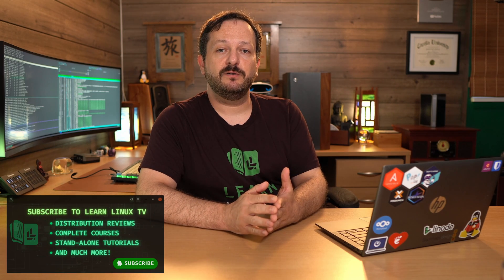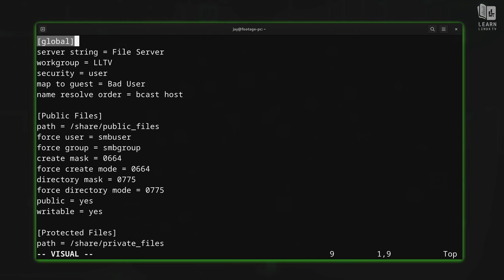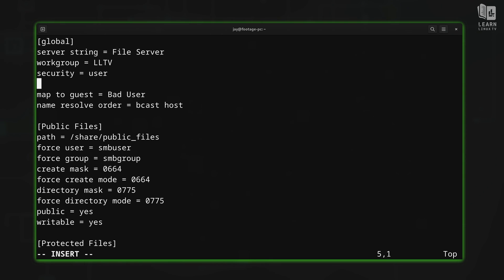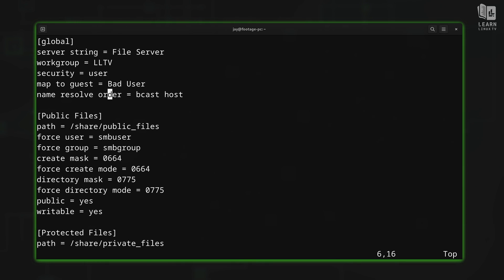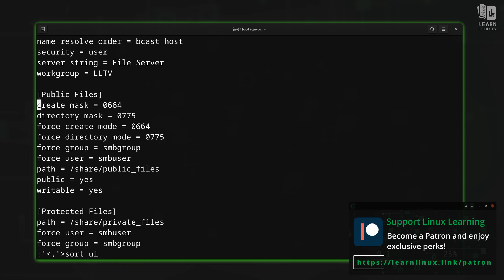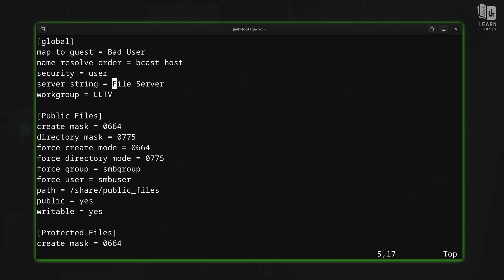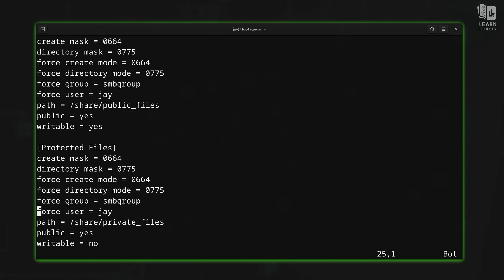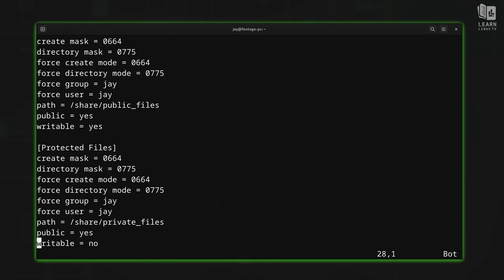Vim Essentials: Linux Editing Made Simple (Episode 4 - Visual Mode)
In this episode of the Learn Linux TV Vim series, you’ll explore Visual Mode—one of Vim’s most powerful features for selecting and manipulating text efficiently. Whether you’re a beginner or brushing up on your skills, this tutorial will show you how to highlight, copy, move, and delete text using Visual Mode, all while building your confidence with Vim, the popular UNIX/Linux command-line text editor.

*🕐 Time Codes*
00:00 - Intro
00:39 - Checking out Visual Mode in Vim
04:04 - Sorting lines of text alphabetically
05:39 - How to find and replace in Vim
08:30 - Moving between the beginning and the end of a file